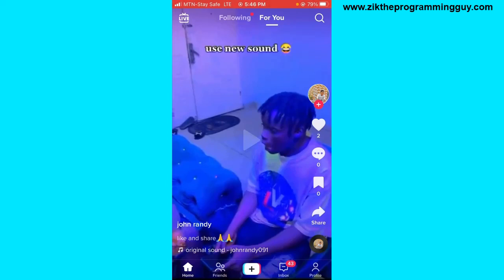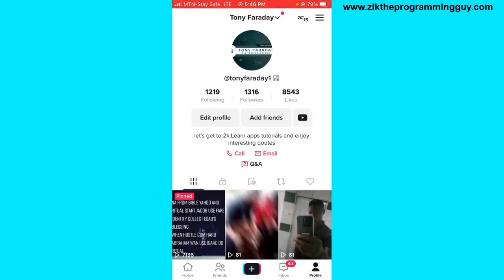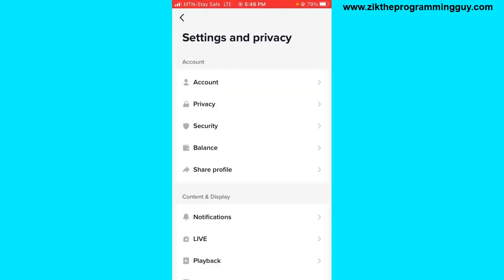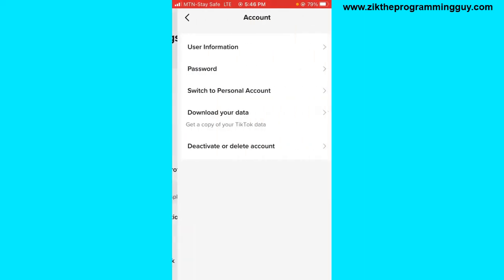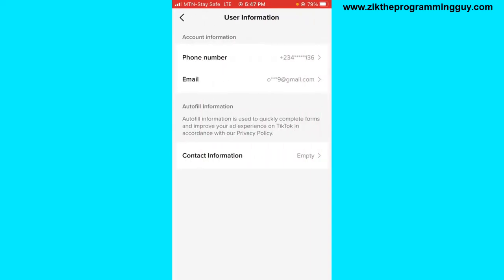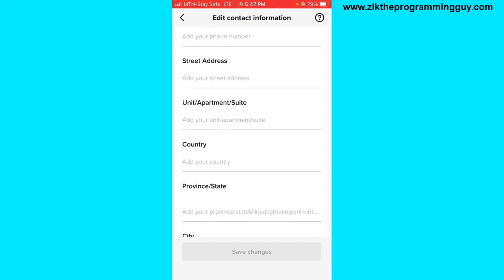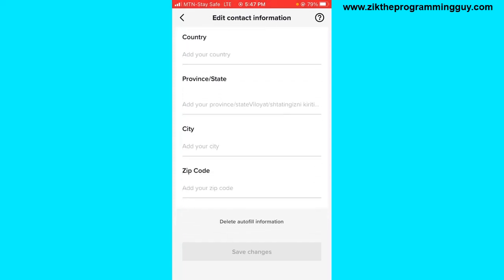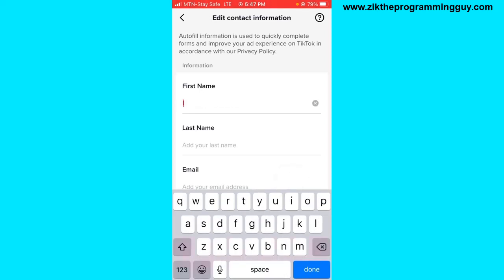How to Change Your TikTok Region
In this video, i will show you how to change your tiktok region/courntry location.

This video is related to :-
► how to change tiktok region without vpn
► tiktok region change not working
► how to change tiktok region android
► how to change location on tiktok iphone
► how to change tiktok location with vpn